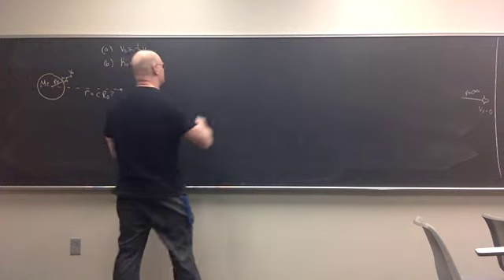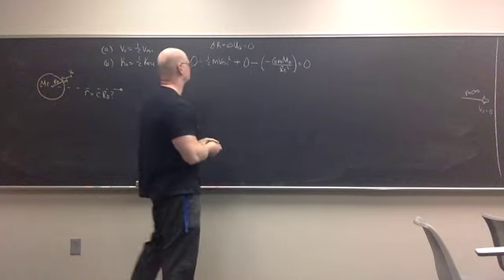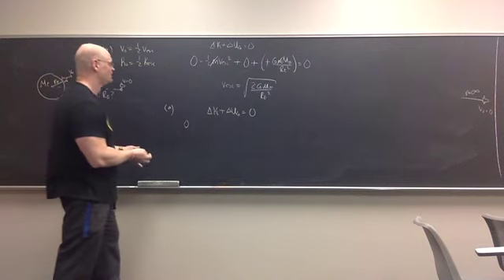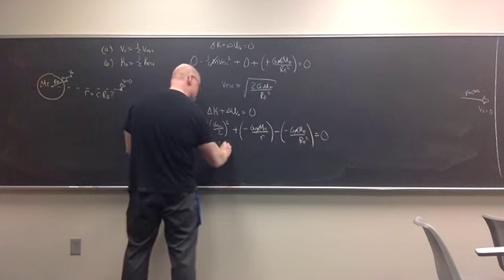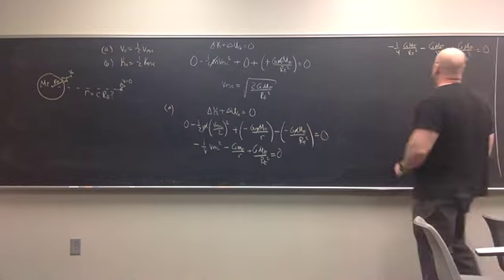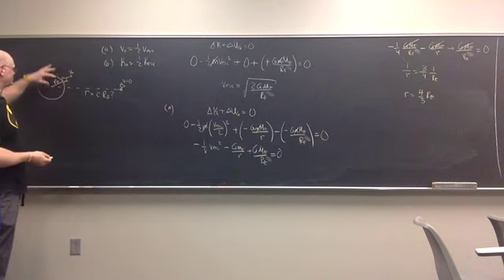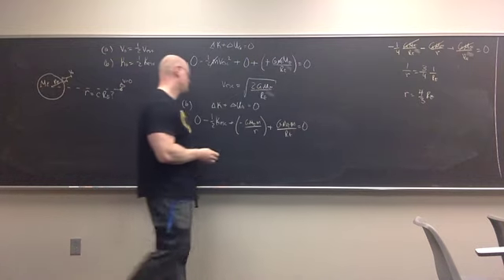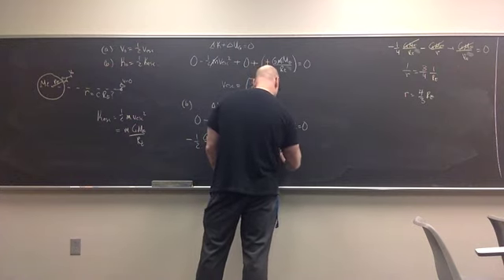Gravitational Potential Energy Examples